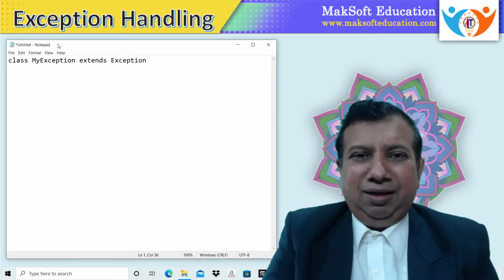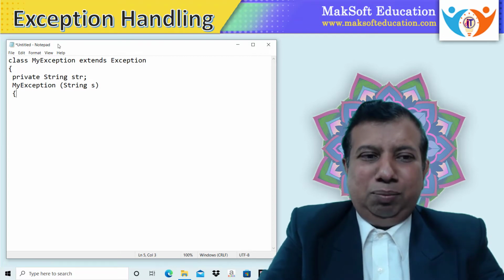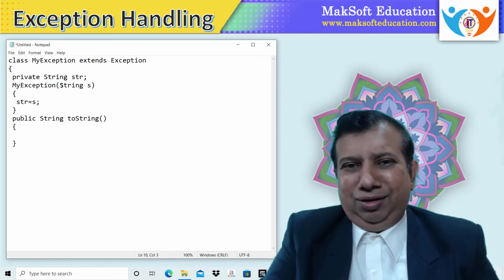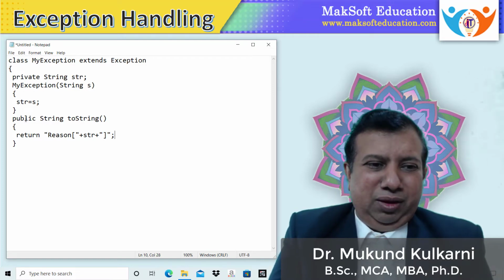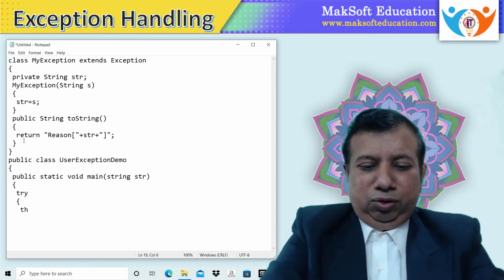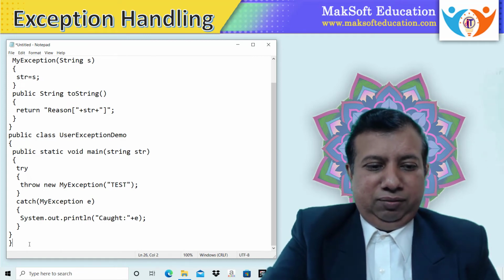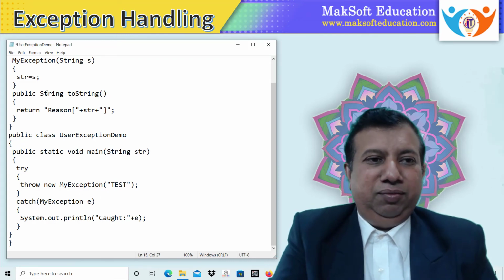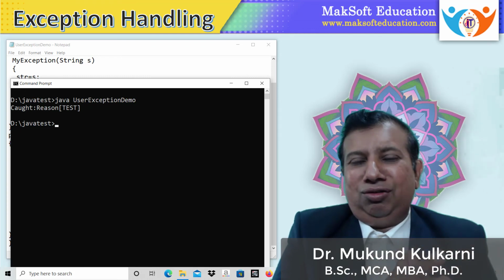Creating User defined Exception | Practical Demo of Custom Exception | Exception Handling Part 9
If you are interested to learn Java Programming then you are at right place. This video series is created for new comers and learners. We are trying to give easy steps to learn Java Programming.
- Practical part of Java Program for Customized Exception
- What is User Defined Exception?
- Why we need User defined Exception?
- How to create User Defined Exception?
- Customized Exception
- Features of Exception Classes
- IDEs for Java Programming

You can learn programming in more systematic way from our online learning portal. To know more about us and our online courses, Please visit our web